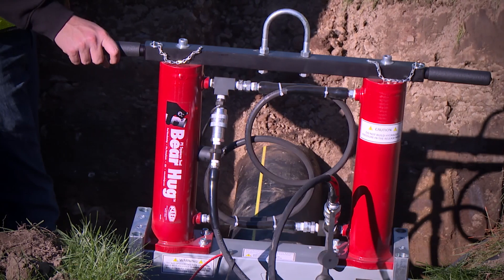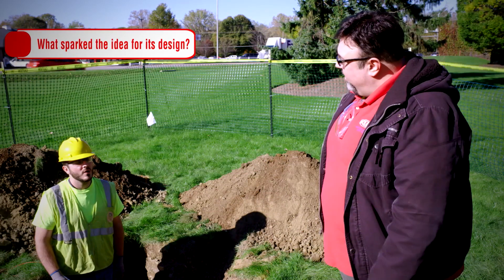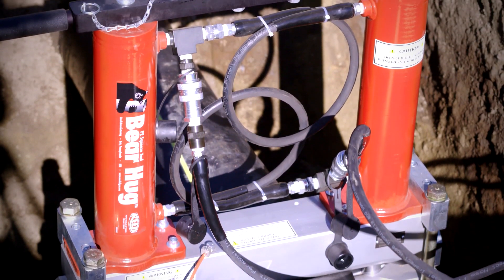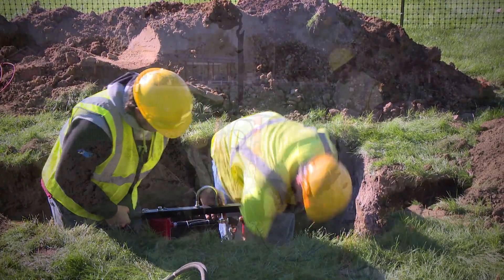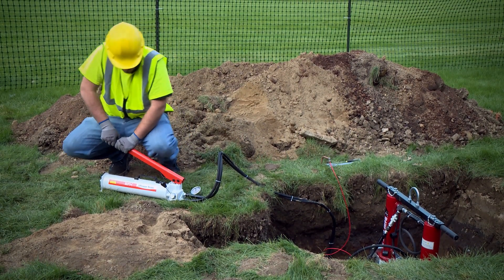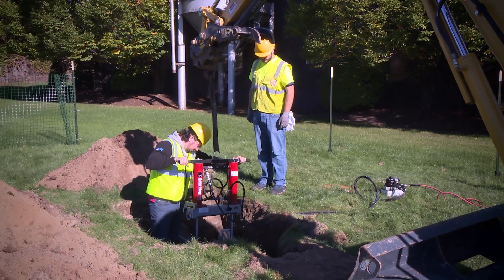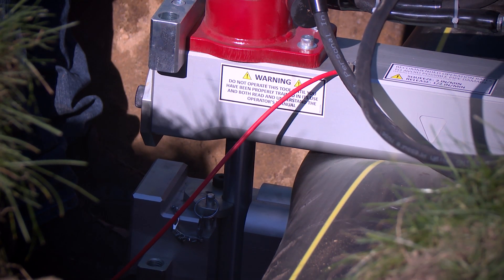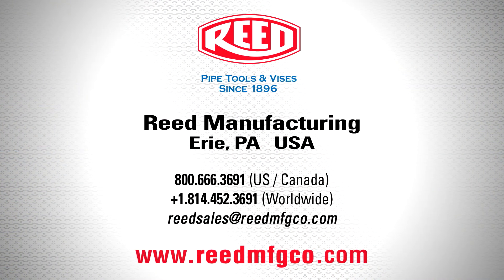Bear Hug™ PE Squeeze Tool Q&A - Reed Manufacturing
Safely squeeze PE pipe using REED's innovative, hydraulic Bear Hug™ system.

Let’s Connect!